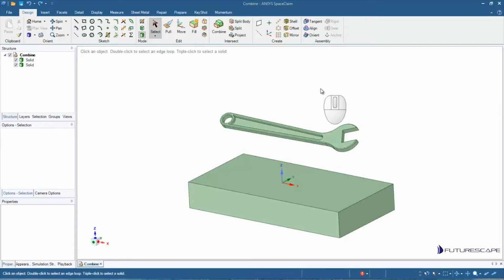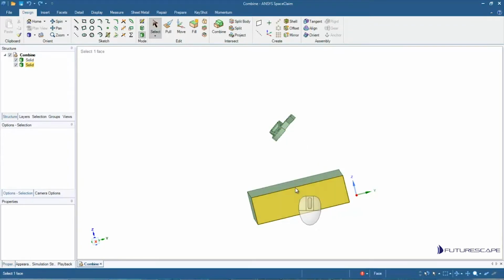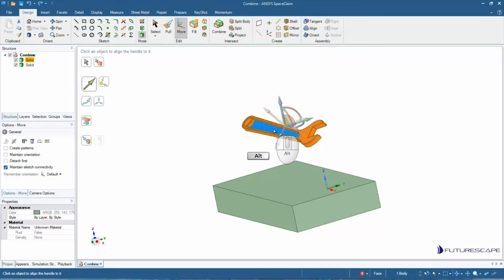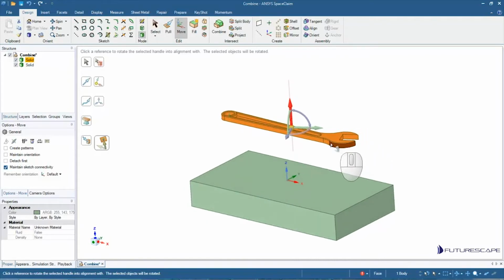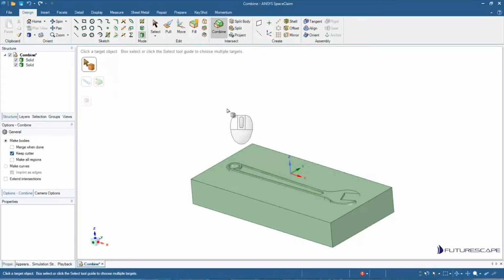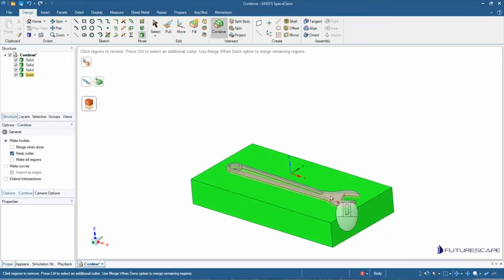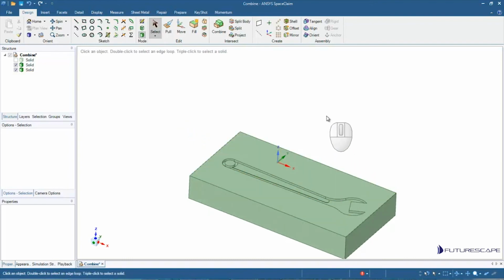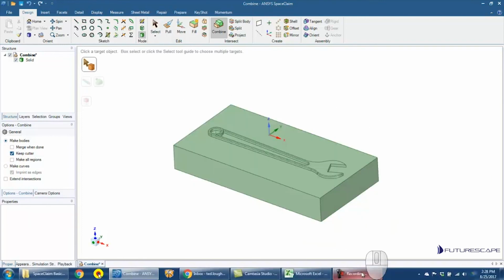SpaceClaim Tutorial - How to use the Combine Tool